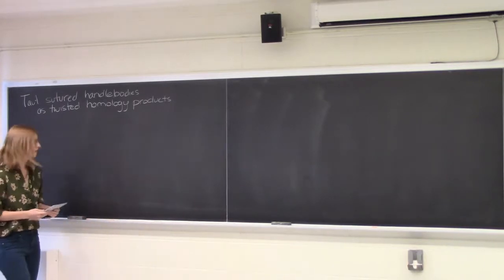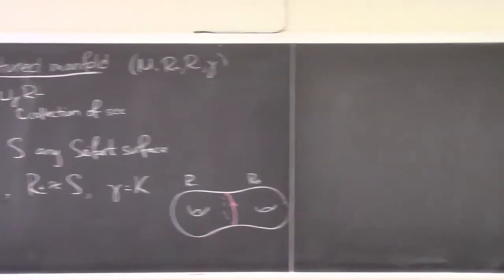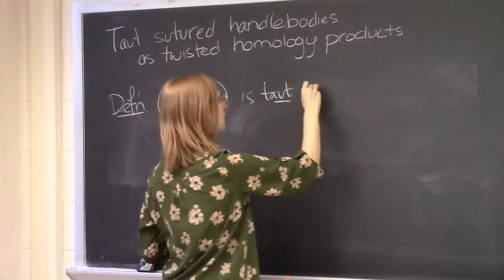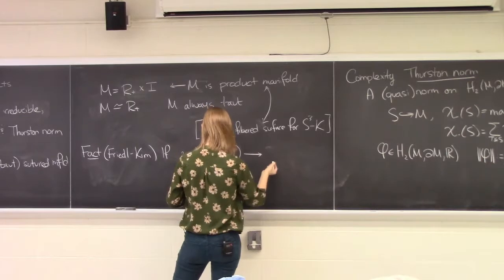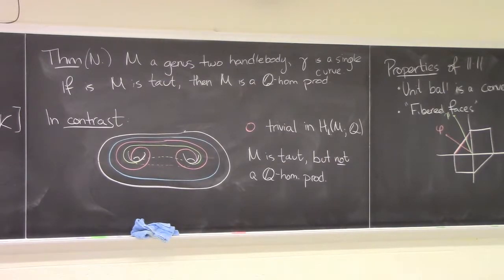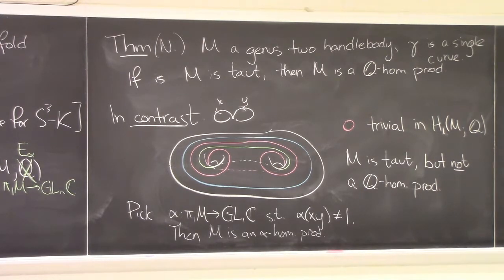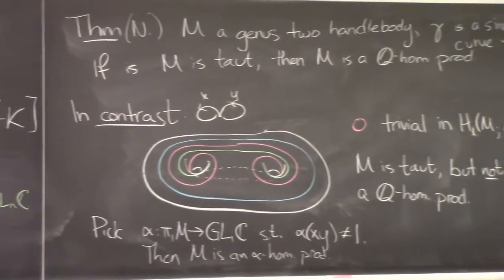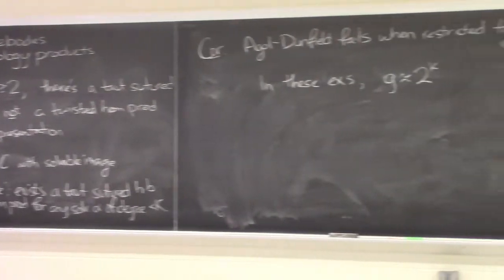Taut sutured handlebodies as twisted homology products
Margaret Nichols (University of Chicago)

Abstract: A basic problem in the study of 3-manifolds is to determine when geometric objects are of ‘minimal complexity’. We are interested in this question in the setting of sutured manifolds, where minimal complexity is called ‘tautness’. One method for certifying that a sutured manifold is taut is to show that it is homologically simple - a so-called ‘rational homology product’. Most sutured manifolds do not have this form, but do always take the more general form of a ‘twisted homology product’, which incorporates a representation of the fundamental group. The question then becomes, how complicated of a representation is needed to realize a given sutured manifold as such? We explore some classes of relatively simple sutured manifolds, and see one class is always a rational homology product, but that the next natural class contains examples which require twisting. We also find examples that require twisting by a representation which cannot be ‘too simple’.